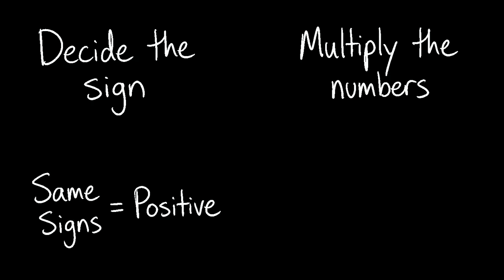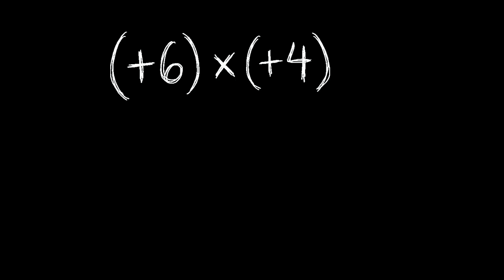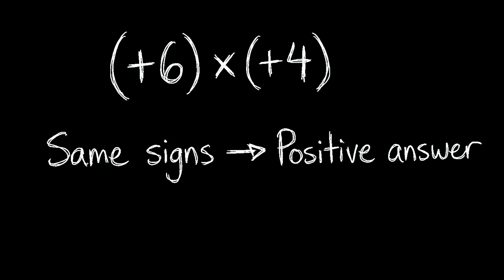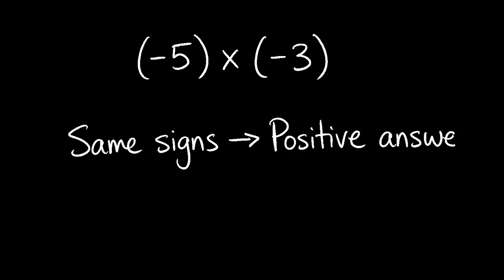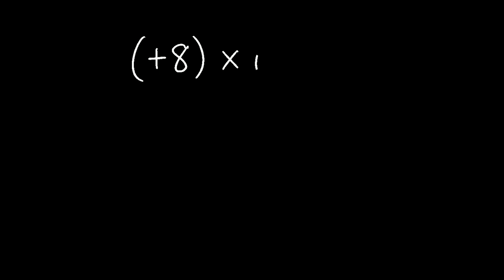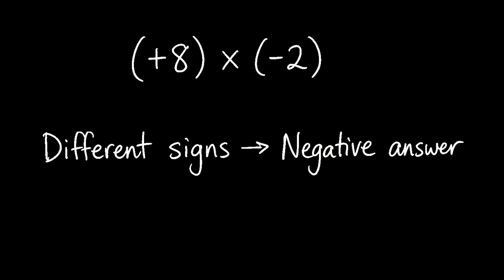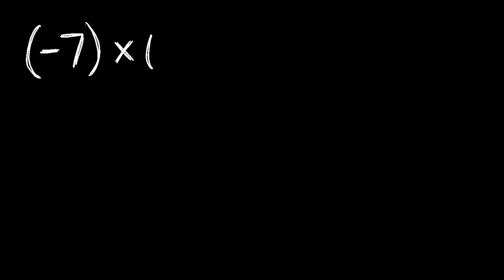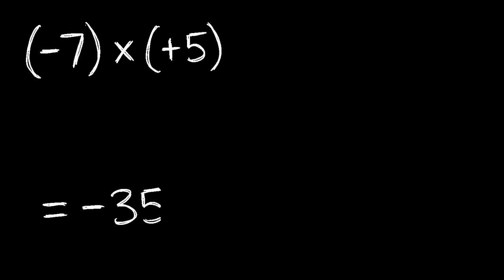Multiplying Integers: Effective Math Lesson in 1 Minute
ultiplying integers is easy once you know one simple rule: decide the sign first, then multiply the numbers.

In this quick lesson, we cover:
✅ Same signs → positive answer
✅ Different signs → negative answer

Worked examples:
6 × 4 = 24
-5 × -3 = 15
8 × -2 = -16
-7 × 5 = -35

Part of our 5-Day Integers Week series for grades 6-8. A free worksheet and answer key are available